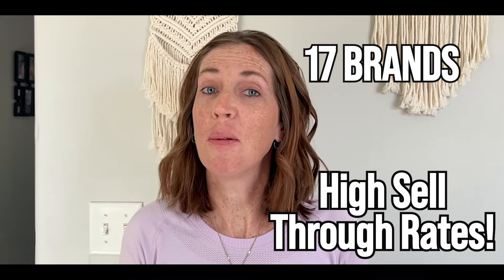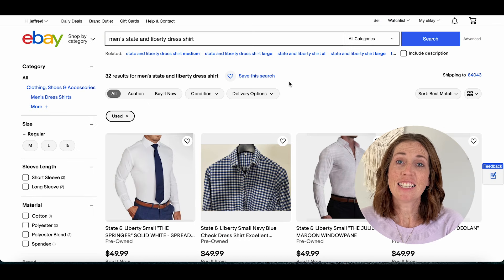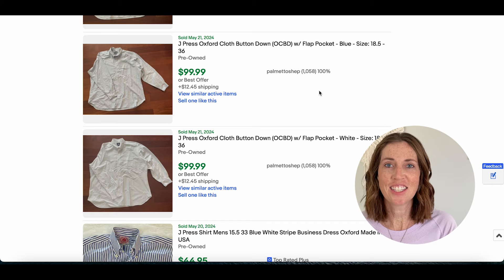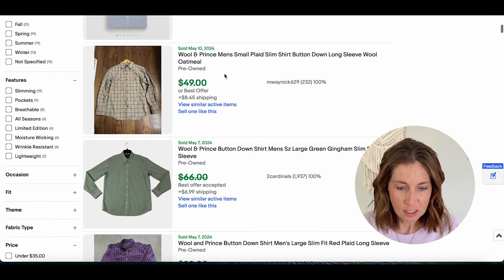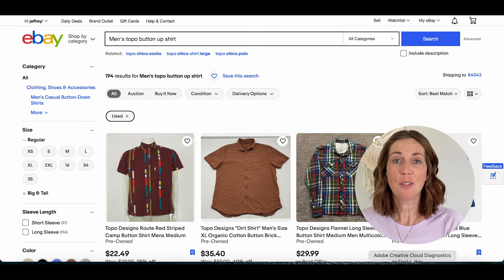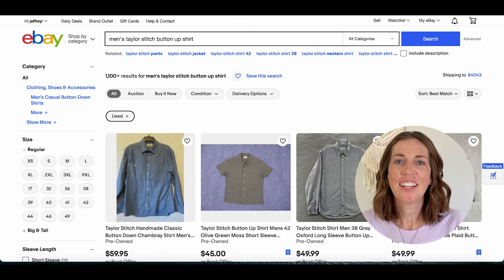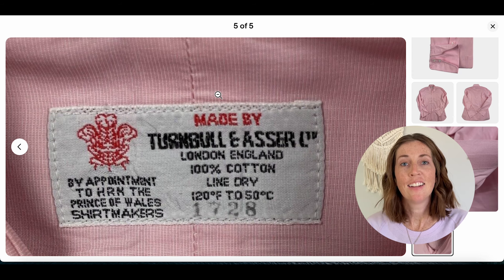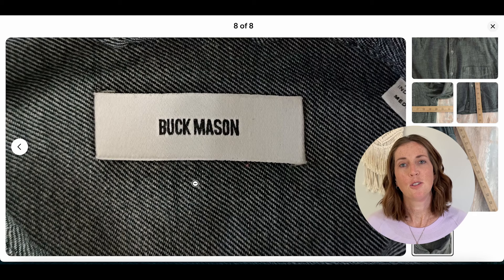The BEST men’s button up & dress shirts to resell online!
I have done the research for you, so you can spend less time in front of a computer and more time out enjoying what we love doing most...thrifting ;)!  I scoured eBay to compile a list of men's button up shirts - including dress shirts that all have high sell through rates!

Here are some of our must have items for our eBay store!

Small shipping scale:

Large shipping scale:

Bubble Wrap:

Dymo Shipping Label Printer:

Poly Mailers:

Bubble Mailers:

Tape Dispenser Gun:

My absolute favorite laptop: